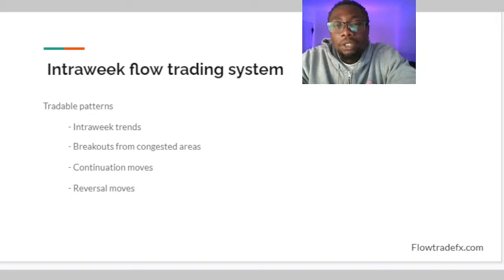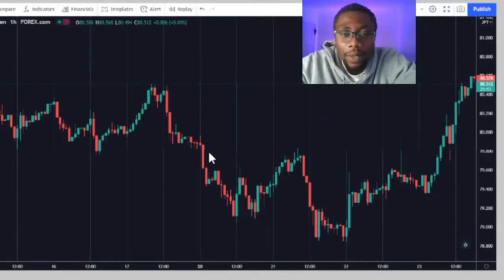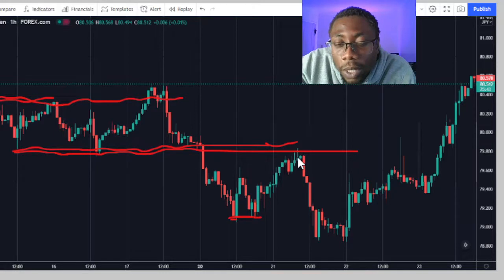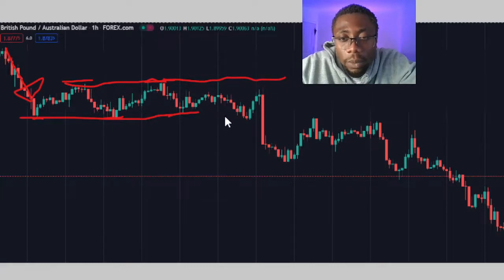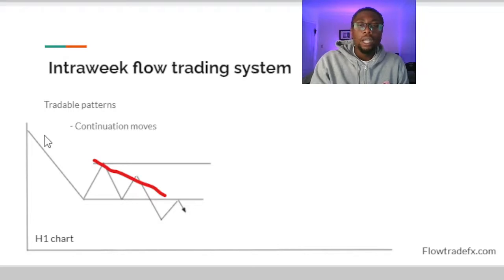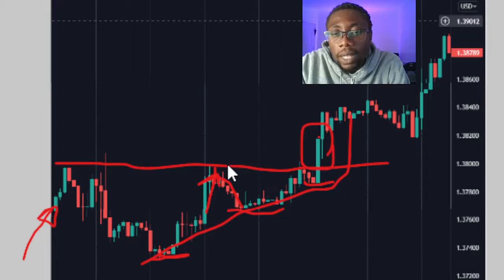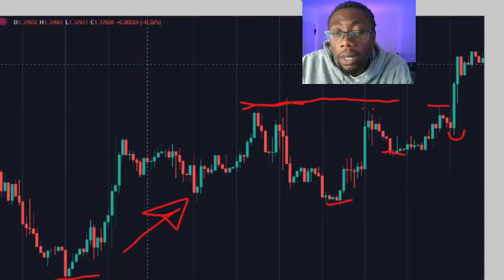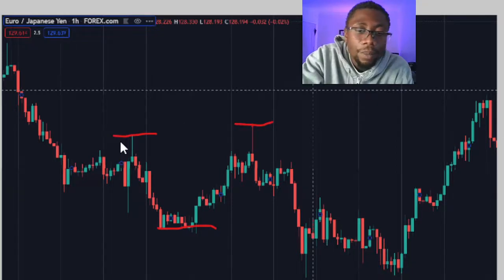My Top 4 Highly Profitable Tradable Patterns And Setups Swing Forex Trading System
HI welcome back! Today in this video we go over my top 4 tradable patterns and how we go about trading them, this may be my longest video so far so be prepared I wanted to be through as possible when it comes to giving everything I can this is the bread and butter of my trading system. Now id like to point out again that these setups occur daily across the market but its not necessary to take every setup you see because not all setups are equal and that's where the skill from practice comes from enjoy this video and get some more insight of how I trade when it comes to swing trading most of the time is spent waiting and sitting on your hands on defense resisting the urge to make uncalculated trades.